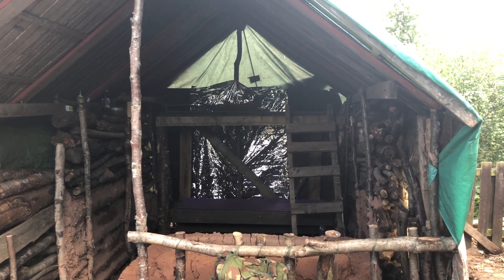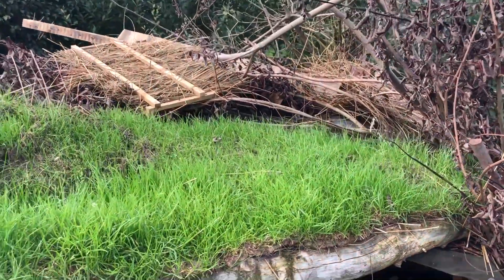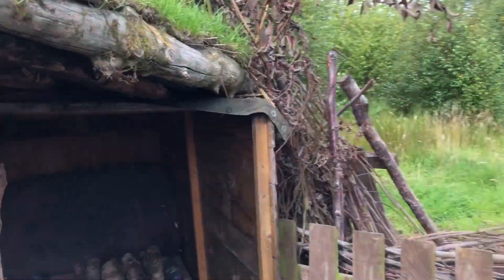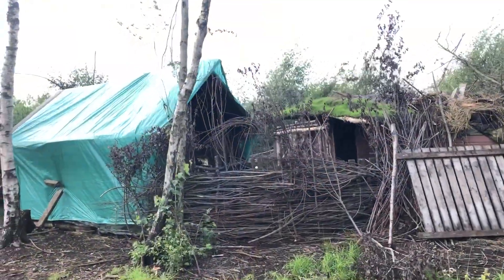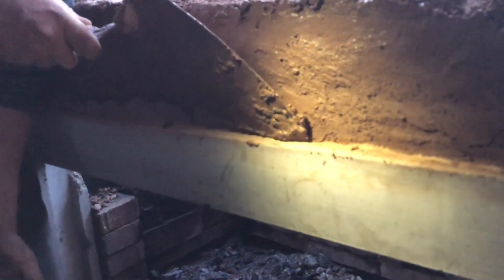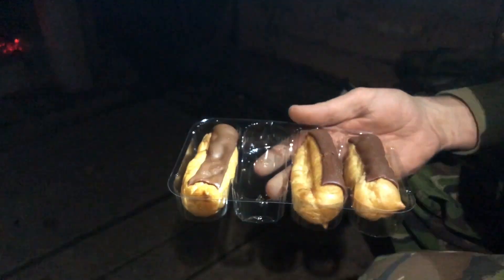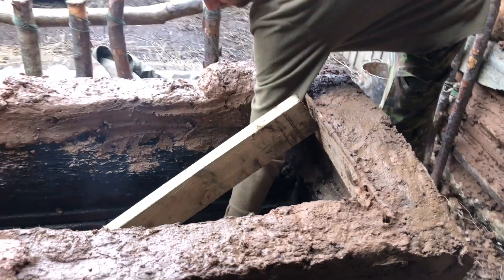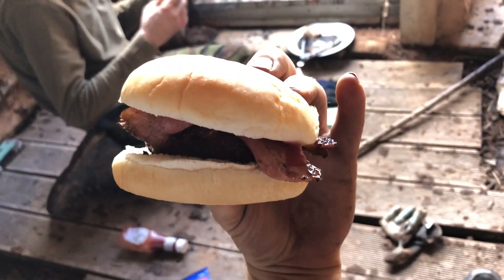Working on the epic fireplace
A couple of days of work at the village plenty of clay and digging in a hole. Had a great time I hope you all enjoy